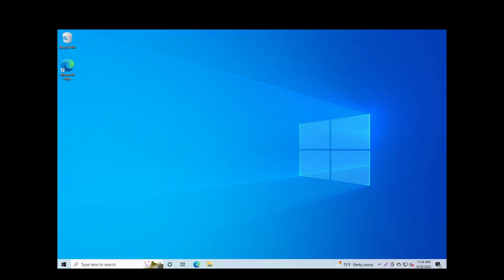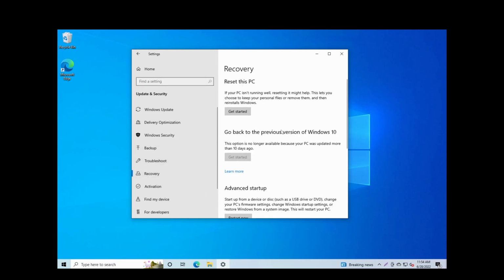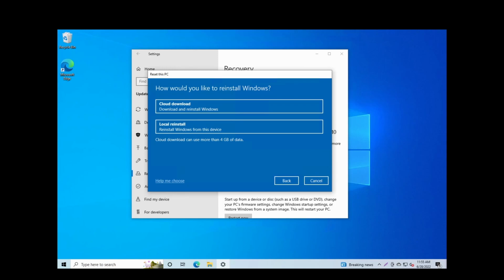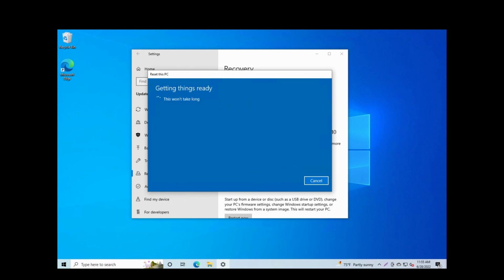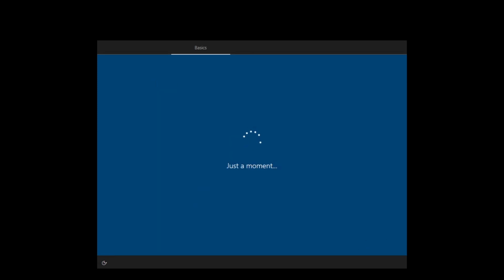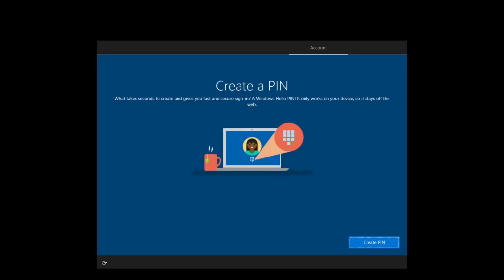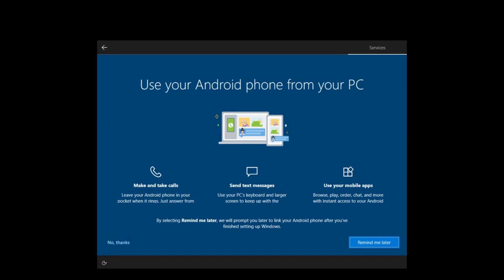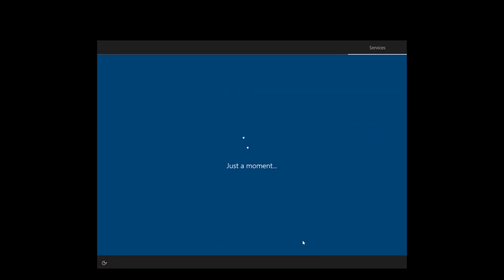How to factory reset your windows 10 computer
This video will walk you through doing a 'factory reset' of windows 10, this can help with issues such as computer instability, slowness, or other problems.